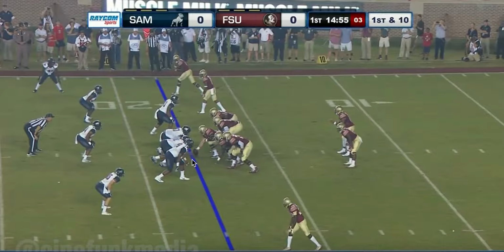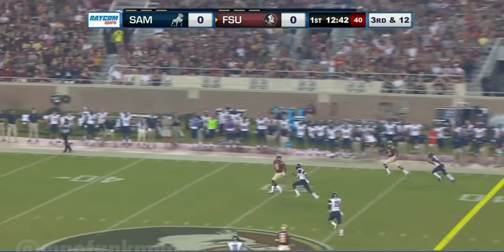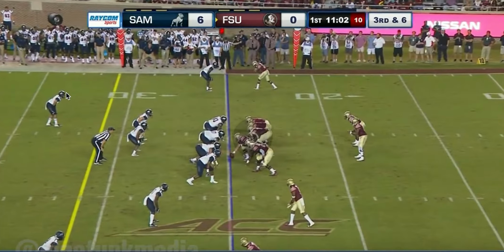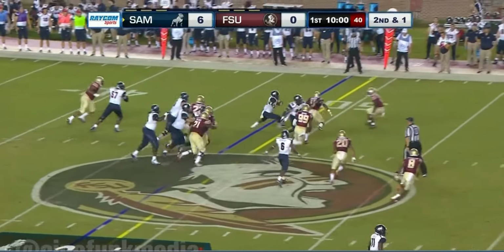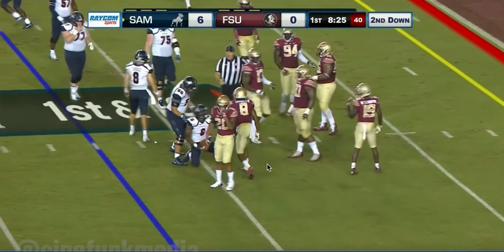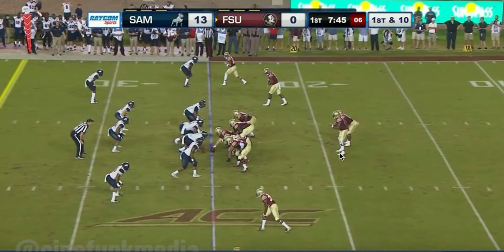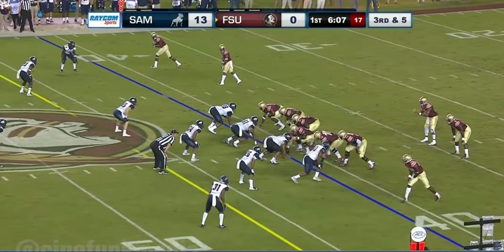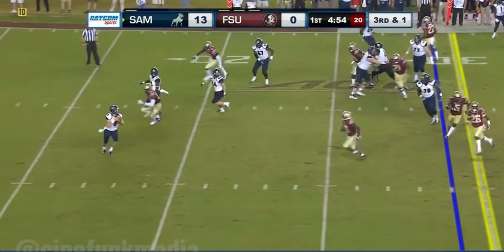FSU vs Samford 2018 - 1st 3 series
Breakdown